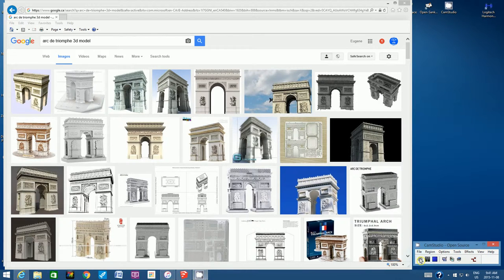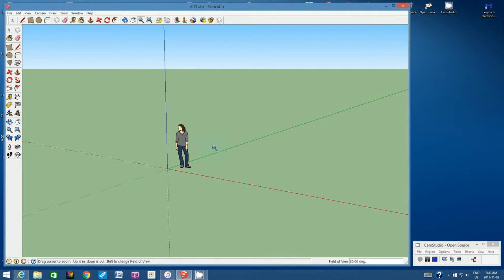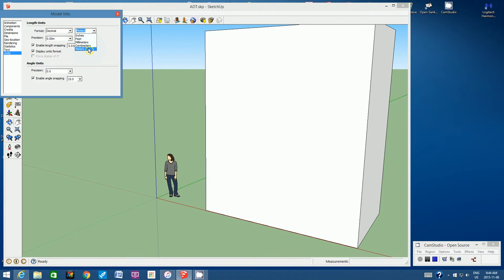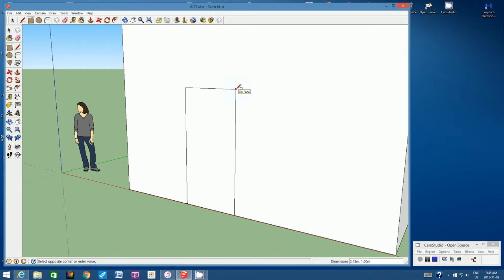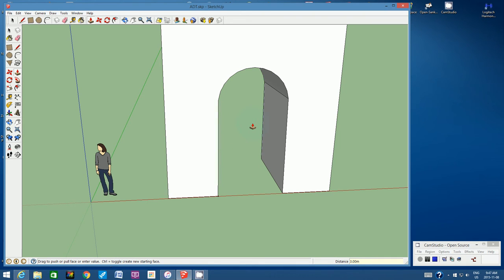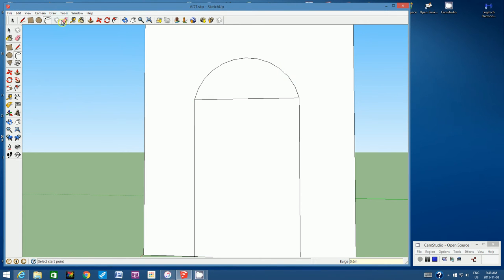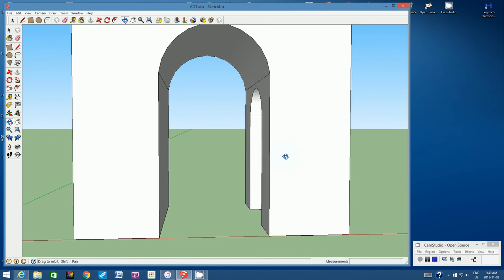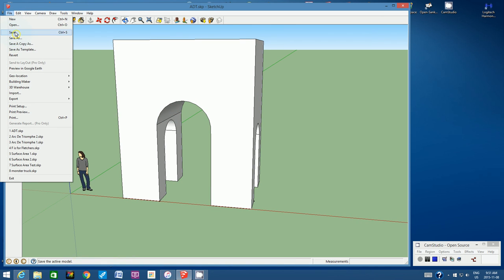Using Sketchup 8 to Draw a Mini Arc de Triomphe part 1